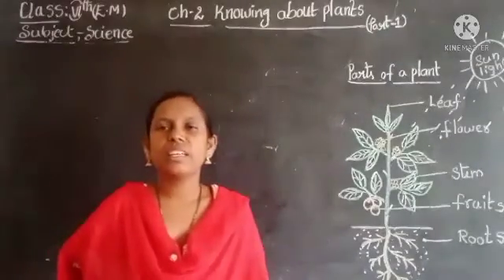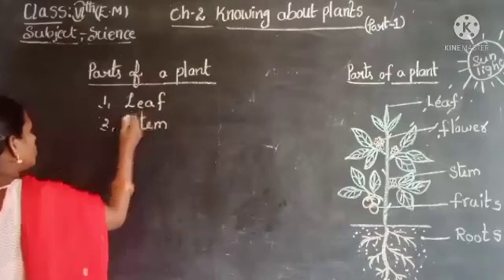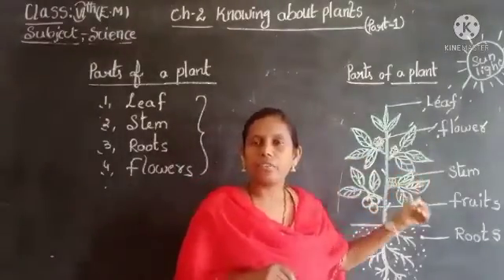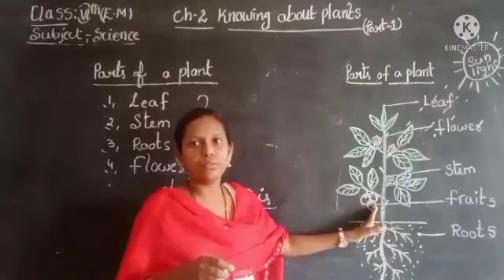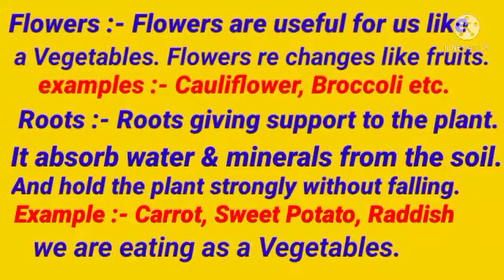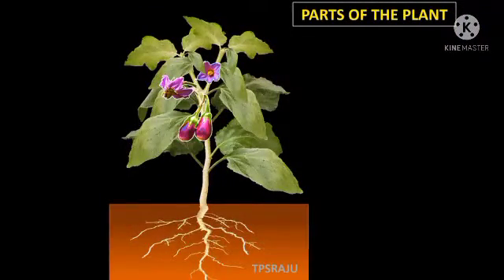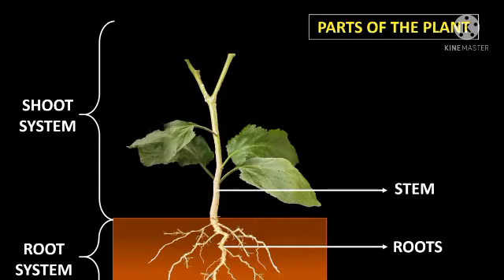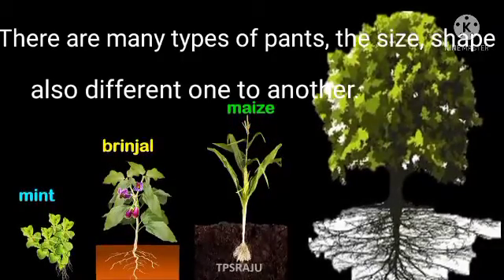CH-2,Knowing about Plants, part -1,VIth(E. M)Science